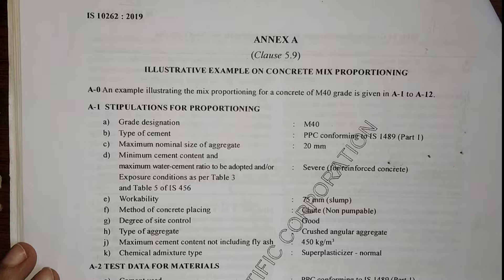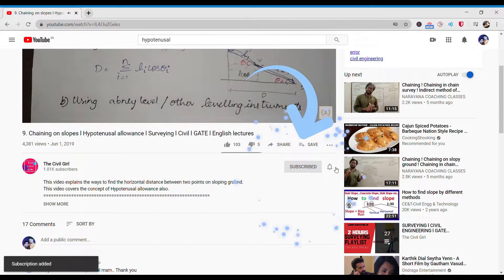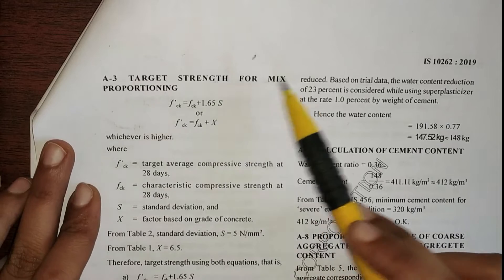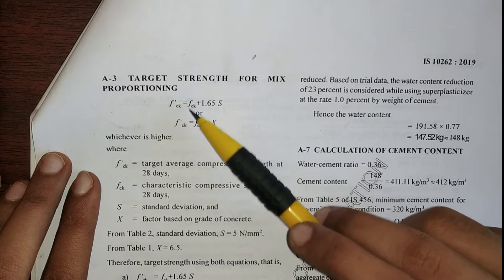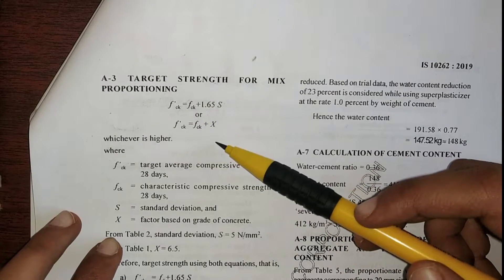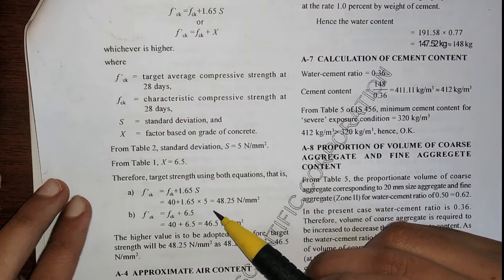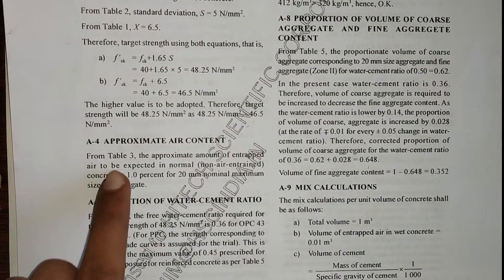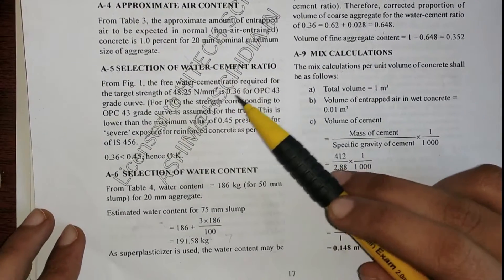M40 mix design ratio procedure by NEW IS code 10262 2019|concrete grade |Concrete mix proportioning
These videos will help you with TANCET, GATE and any interviews.

How To Do Mix Design Of Concrete As Per IS Code 10262 | SSD Condition

M20
m30
m40
m50
PPC
portland pozzolana cement
civil concrete
mix ratio
mix design
concrete design
concrete ratio
problem
example
Mix design procedure.
how to do mix design,
how to do mix design as per is 10262
how to calculate cement content for concrete,
How to calculate fine and coarse aggregate,
what is effect of fine and coarse aggregate on mix design,